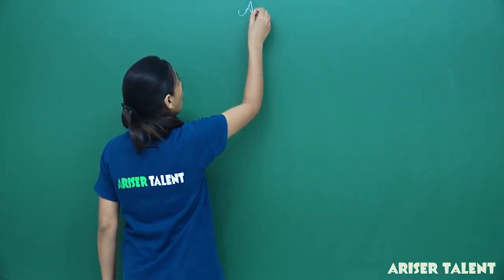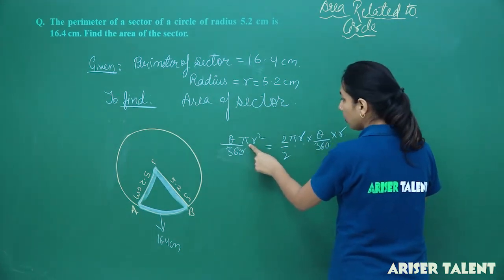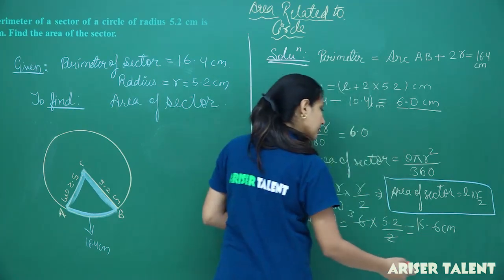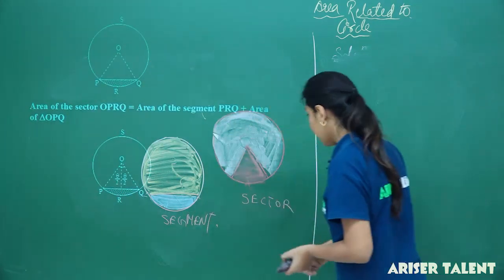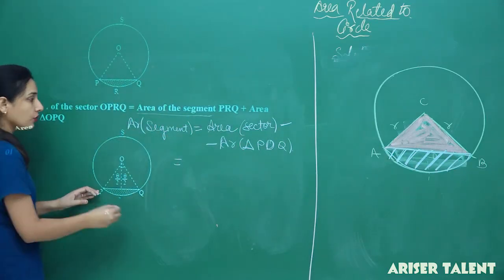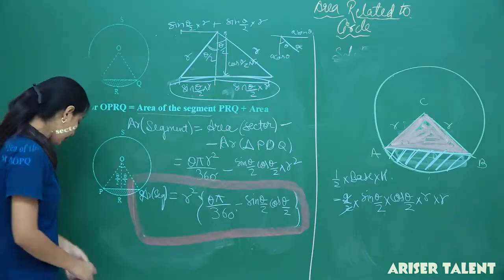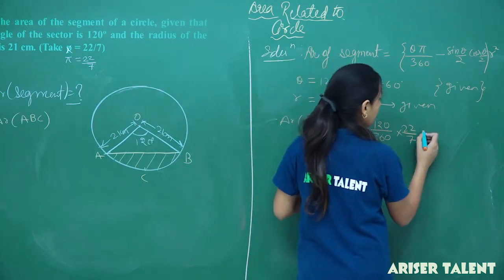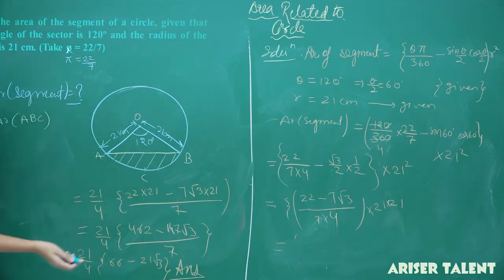Area Related to Circle | L3 | Numericals | Complete English Medium | Class 10 Term 1 | AT